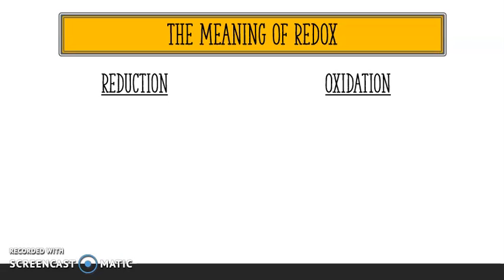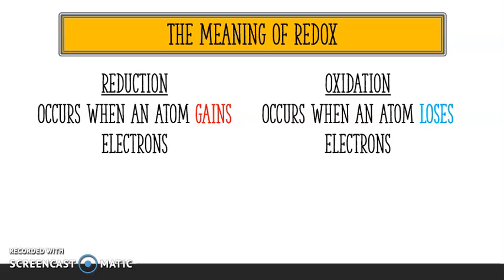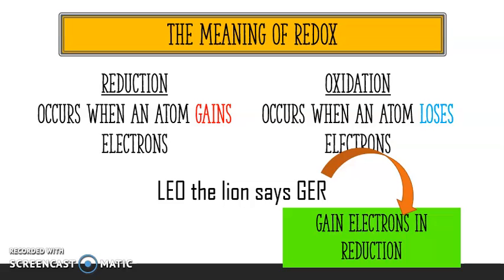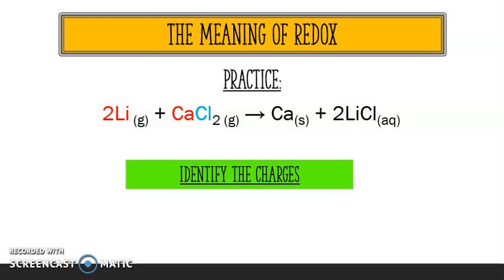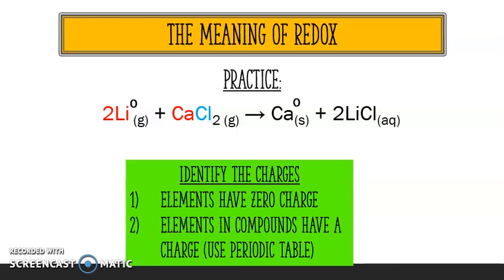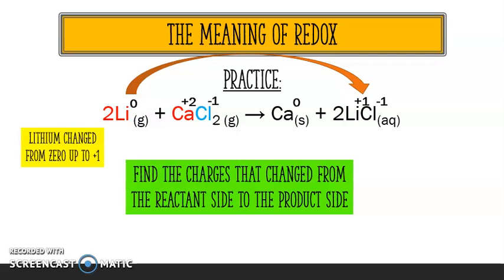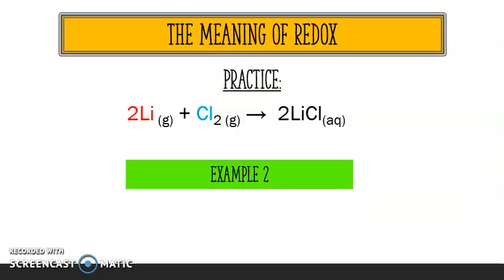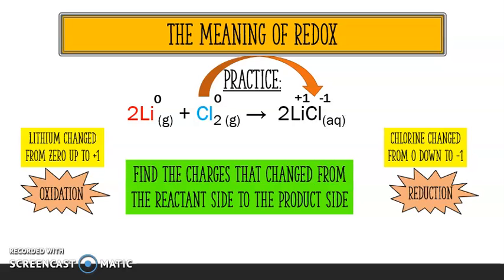Oxidation and Reduction